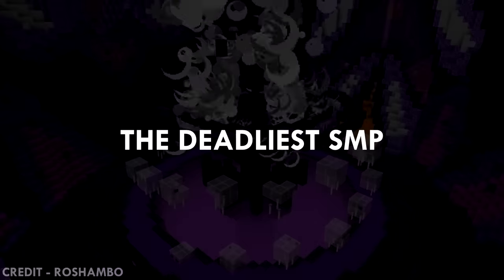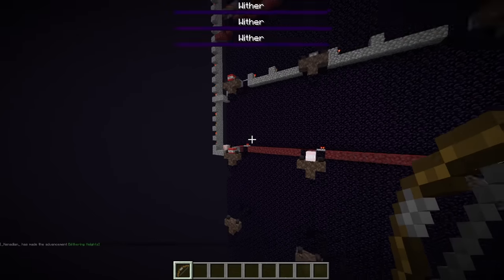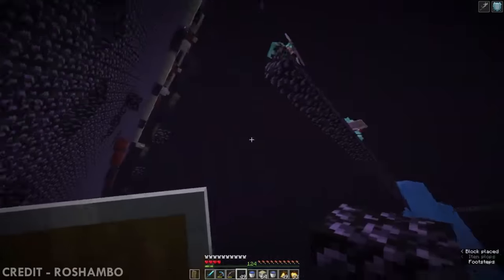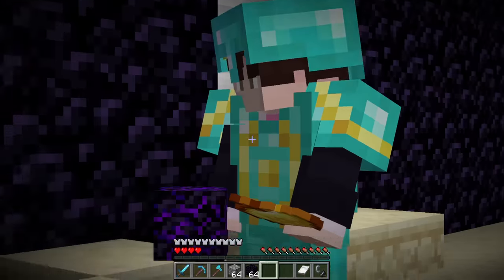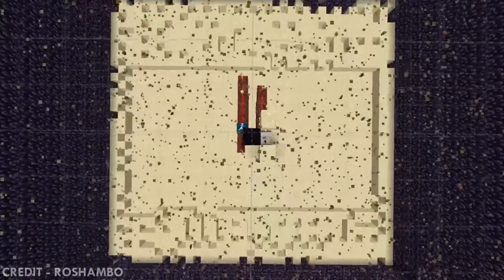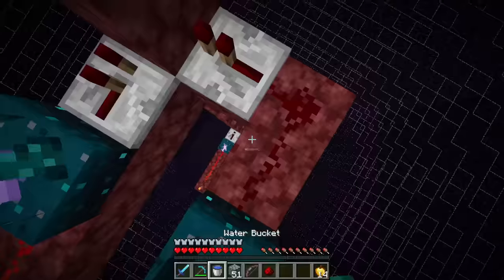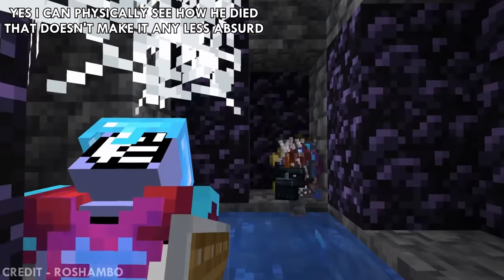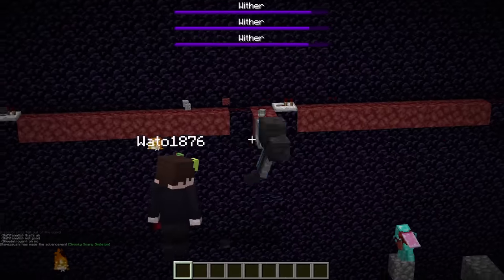Yeah this Lifesteal base is surprisingly sad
Nothing against lifesteal or anyone in this video. Bases like this just make me cry.

Thank you to my inside friend for getting the download for us!